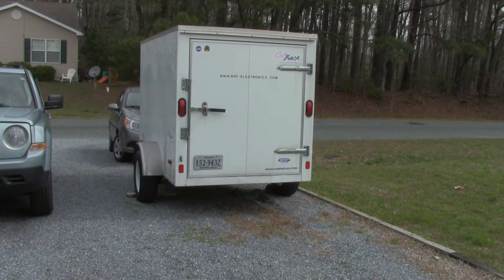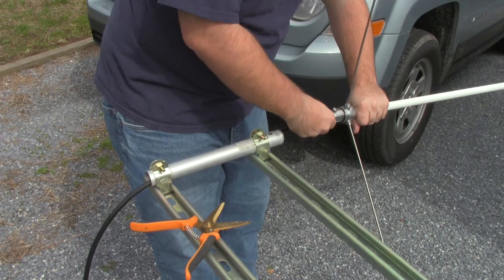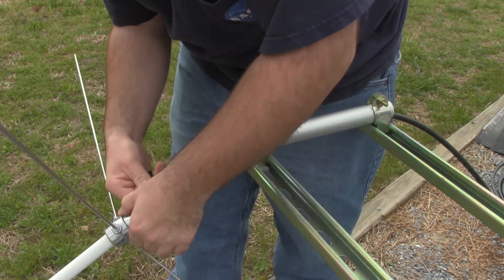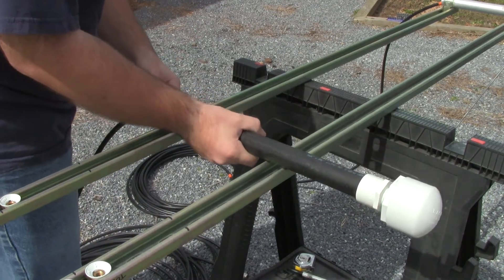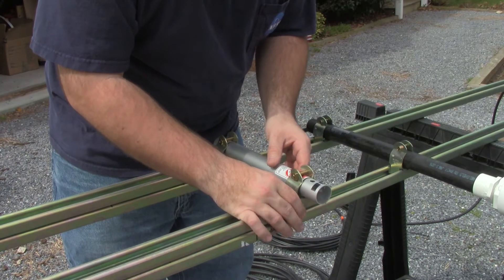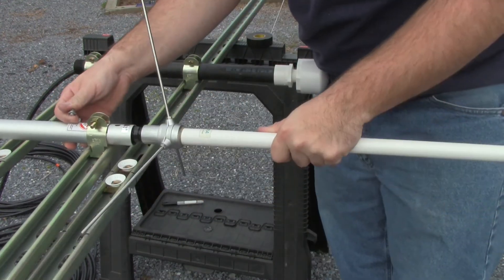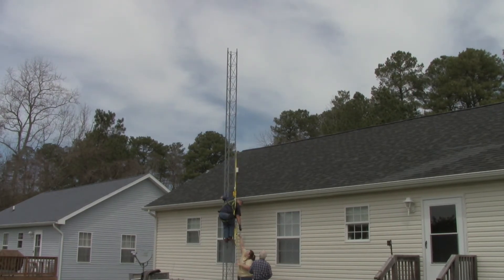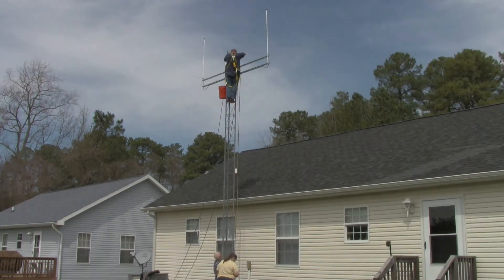Tower Antenna Installation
In this video I install all of my amateur radio antennas and an over the air TV antenna on my 26' tower.